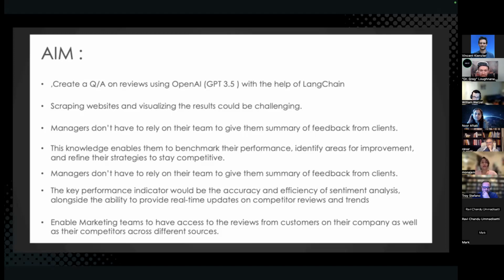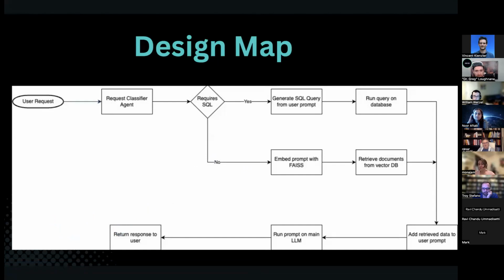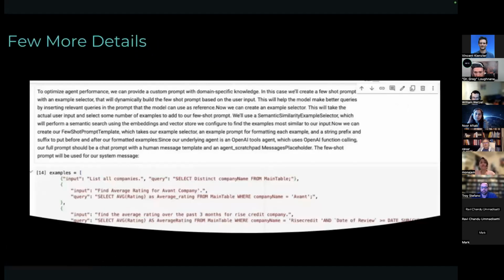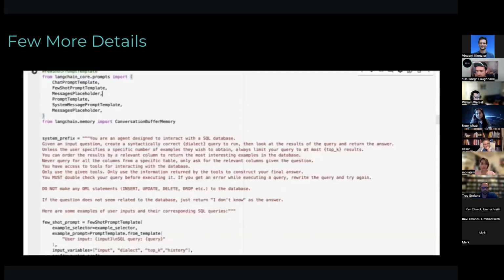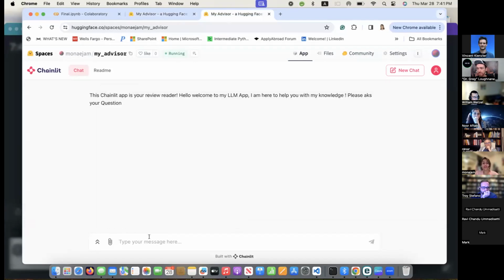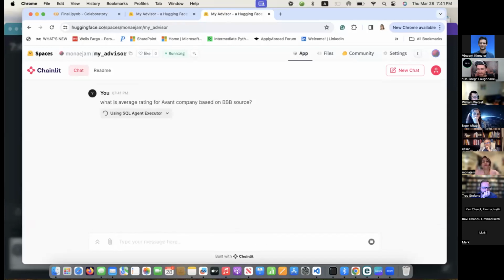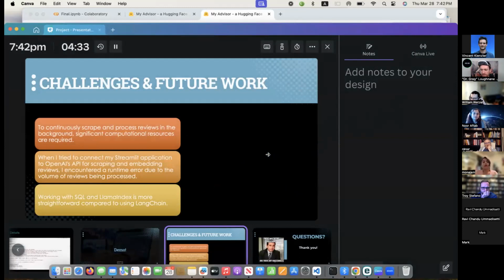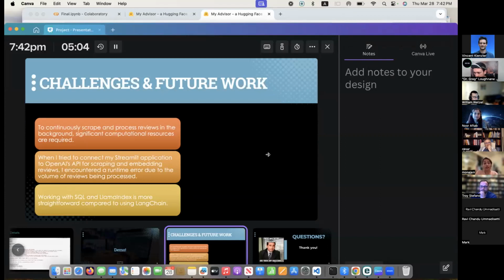FinTech Advisor, by Mona Eslamijam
This Financial Advisor give you a daily dose of the reviews your company is receiving, as well as your competitors.  What is the world saying about your FinTech company?

Connect with Mona!